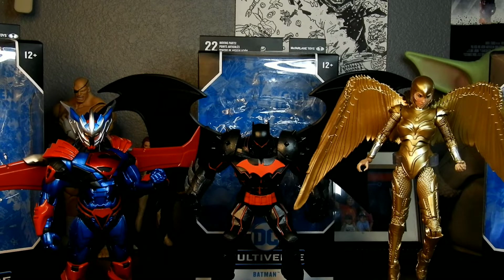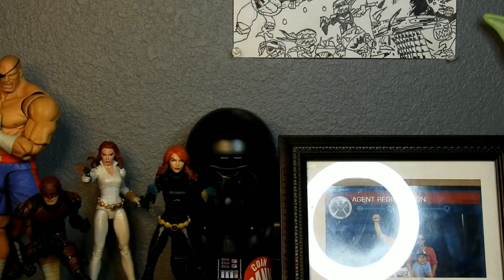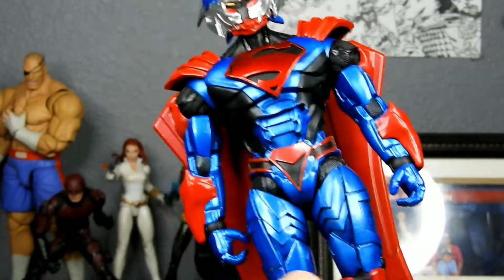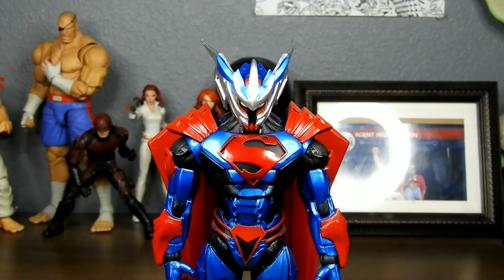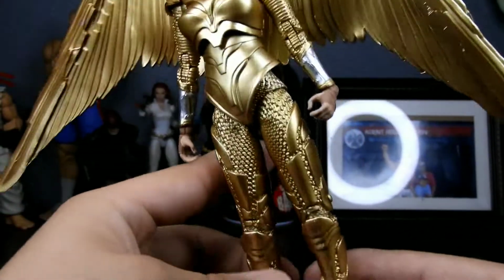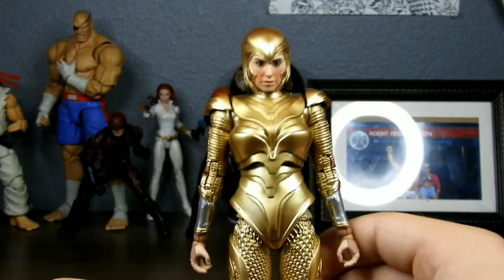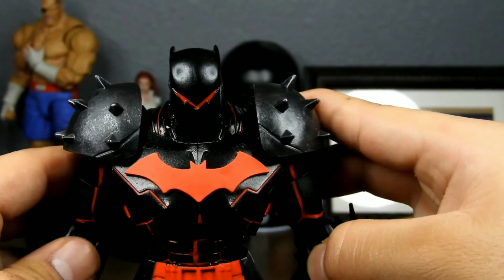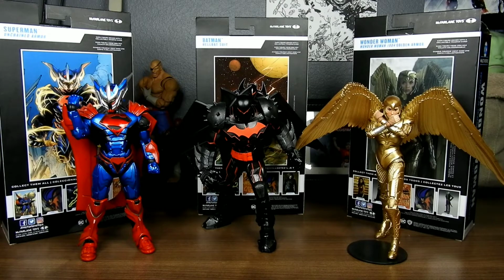DC Multiverse Mcfarlane Toys Armored Trinity Review